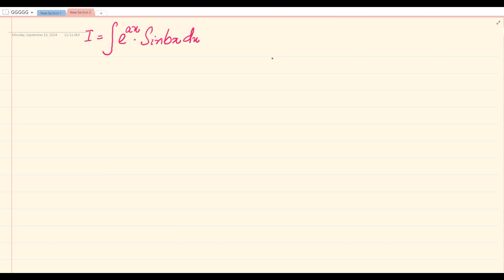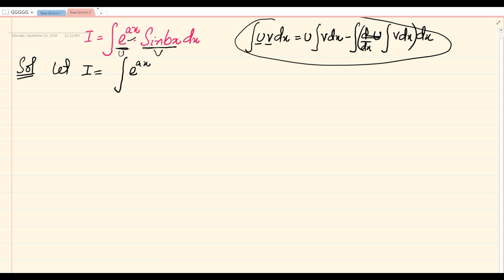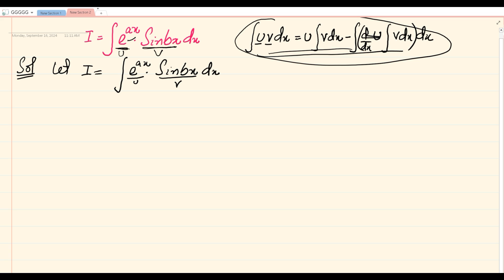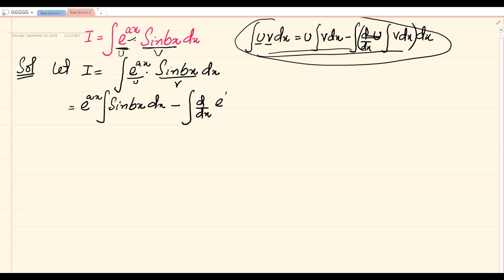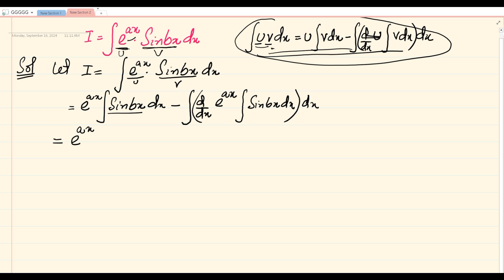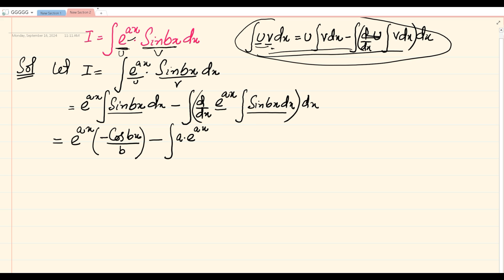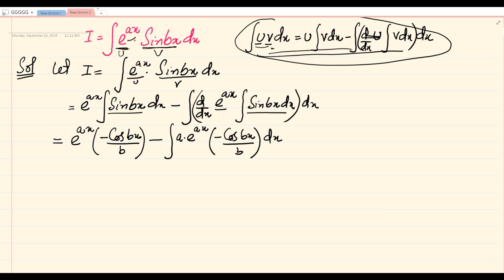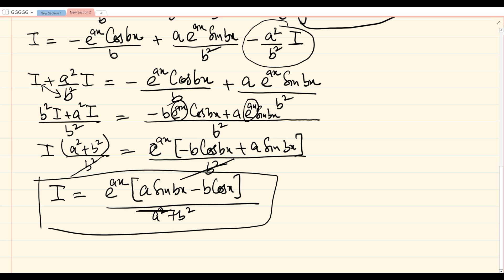Integration by Parts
Mathematical Videos, Math Lectures, Career Counseling,

PLAYLIST FOR Differentiation and application of derivative.

DETERMINANTS
To find Determinant of a 2X2 and 3X3 matrix